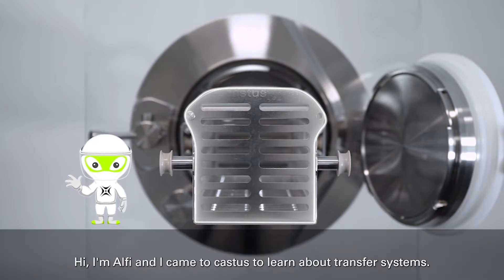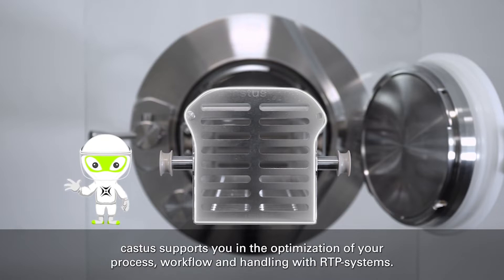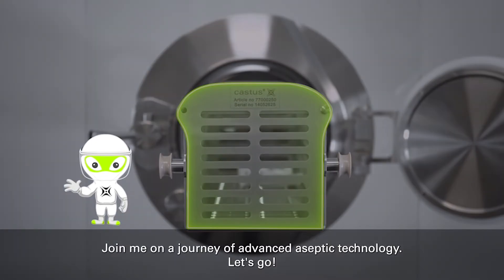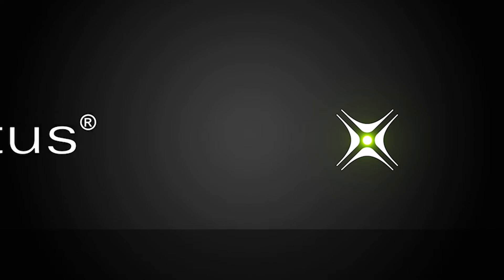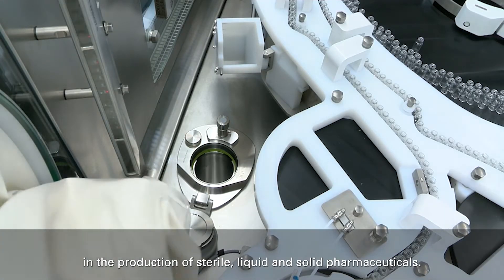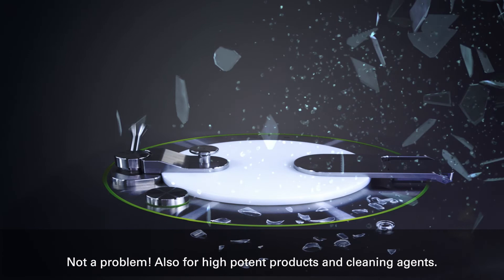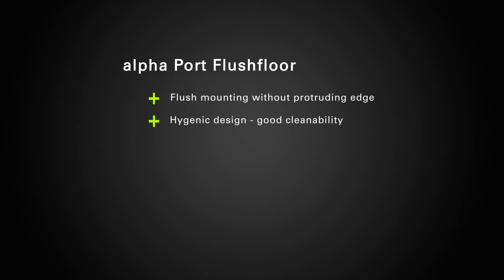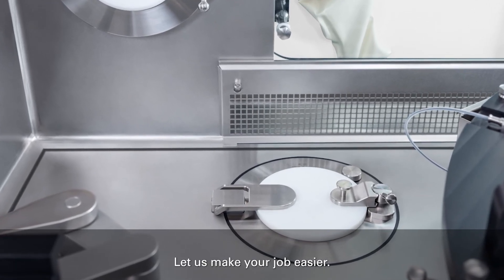castus | alpha Port Flushfloor | High safety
castus - your expert for sterile transfer
Join our mascot Alfi on a journey of advanced aseptic technology!

Whenever you perform the cleaning your isolator: We make it easy for you, providing flush mounting solutions with no protruding edge. Discover our transfer system solutions for pharmaceutical and biotech industries.

Safe, when it counts.

Video Credit: castus®